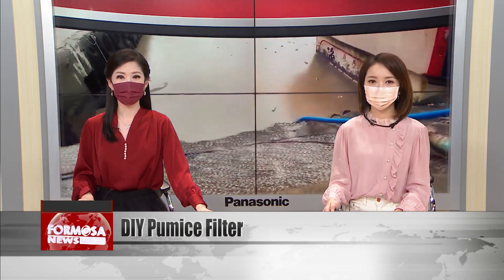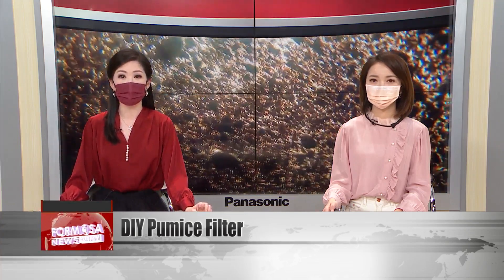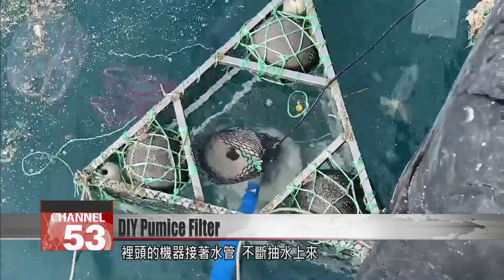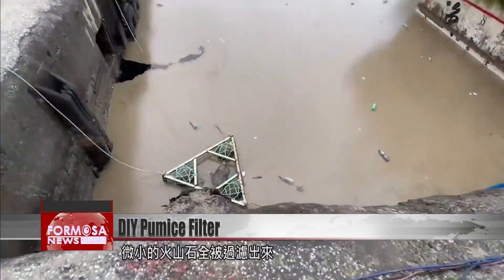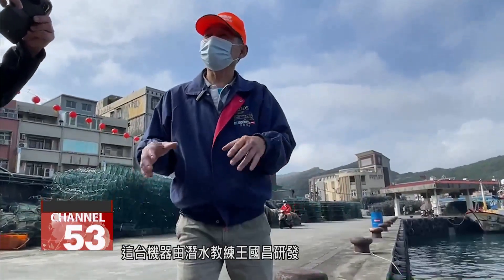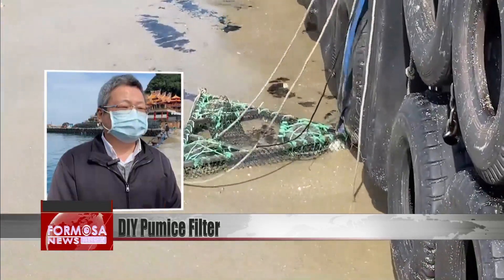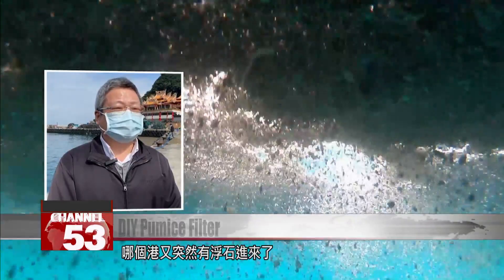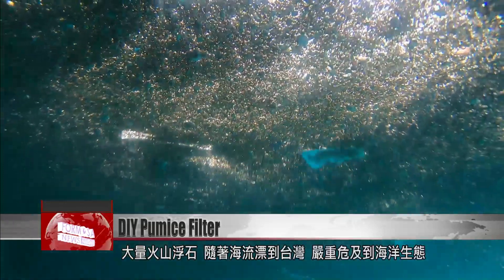Diving instructor builds machine to filter dangerous pumice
Last August, an underwater volcanic eruption near Japan released vast amounts of pumice rock into the sea. These tiny lightweight rocks have since made their way to the Taiwan, posing a threat to local wildlife and ship engines. But as the saying goes, necessity is the mother of invention. In New Taipei’s Wanli District, one man has built a simple machine that can quickly filter pumice from the ocean. Let’s see how it works. ##

A triangular structure floats on the surface. Inside, a machine pumps water from the structure into a pipe.

The water contains lots of pumice fragments. They are filtered through a net, to catch even the small pieces.

Wang Kuo-chang
Inventor
The main machine is underwater. It works like a siphon, sucking up the pumice into our pipes.

This device was developed by diving instructor Wang Kuo-chang. It uses a vacuum to draw water carrying small pieces of volcanic rock. It took half a month of testing before it was able to operate 24 hours a day.

Chen Chi-fang
Fisheries Agency
The machine saves a lot of work and time. It’s automated and effective. It’s also worth looking into putting more of them in fishing ports everywhere. And if more pumice suddenly floats into a port, we can rent one for a day or two to clean out the pumice.

Last August, an underwater volcanic eruption near Japan released pumice into the ocean. The pumice has been floating to Taiwan, threatening marine wildlife and fishing vessels. Small stones have gotten lodged in ship engines and broken down cooling systems. It’s dangerous and the repairs are expensive.

Hsiang Yen-hao
Boatman
They can ruin the whole engine, and in severe cases, it can cost the owner millions. For example, ours is lighter, so if you take it apart to wash it, it might cost you tens of thousands of NT to clear it out.

Wang Kuo-chang
Inventor
Here in Wanli, every day we have to – look, there are so many people scooping the rocks out. It’s high tide so we can do that now. But in low tide we can’t do anything. We don’t have enough manpower. There’s so much and it’s heavy.

Before, fishermen used skimming nets to clear out the floating stones. Now, thanks to the machine, they no longer need to work so hard, saving time and energy. The machine’s developers have provided design blueprints free of charge, to support mass production and to help more fishermen clean out their ports.